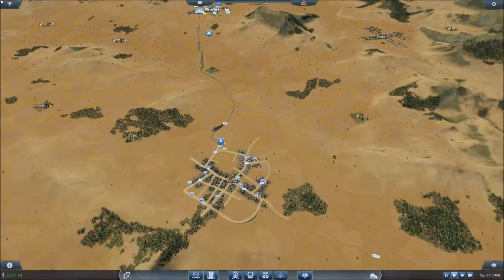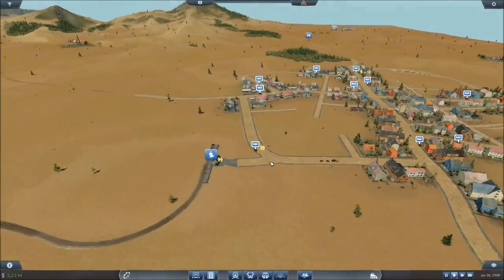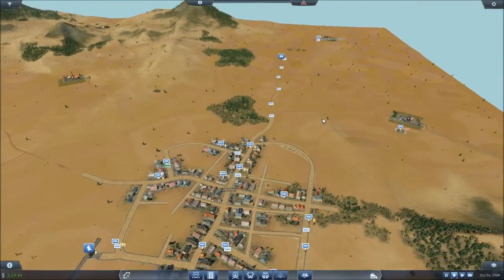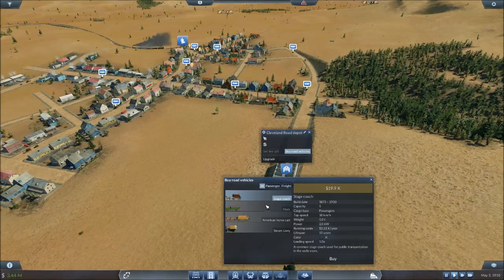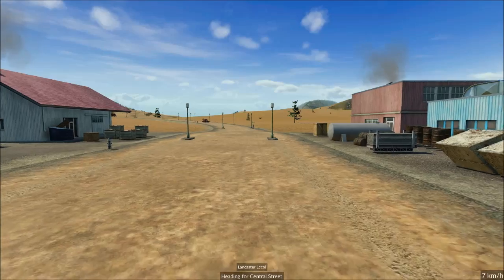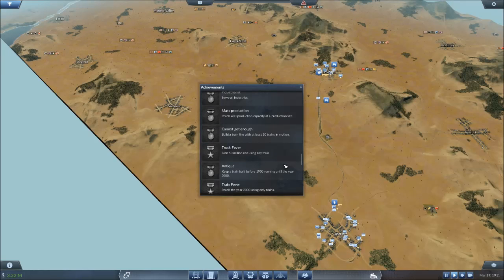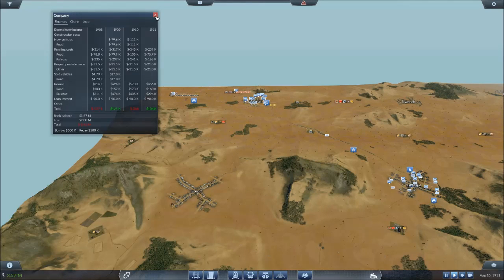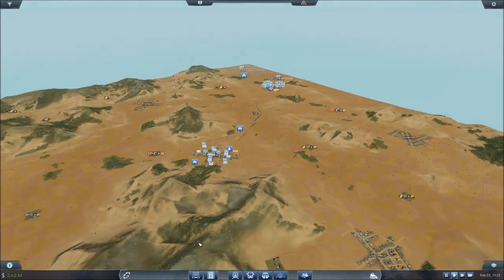Transport Fever (America) ""Get them horses outa' here!" Part 3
This Is Called The Description It Describes Stuff

GAME FEATURES

This site tells info about Series and Other stuff so check it out

Video Specs
Microphone: Electro Voice Re320
Video Recorder: Fraps
Editor: Windows Live Movie Maker
Video Resolution: 1280 by 720